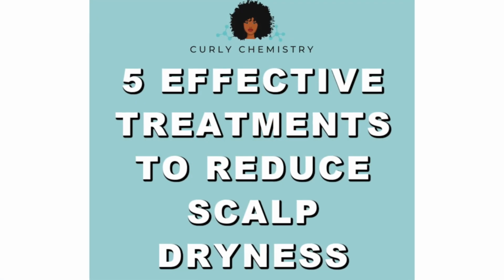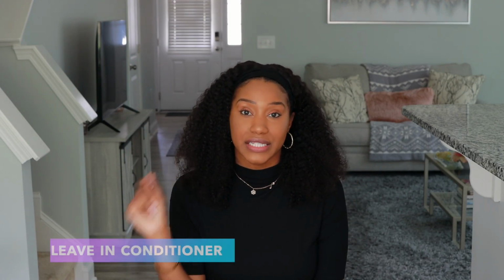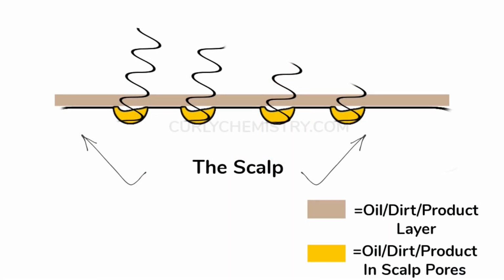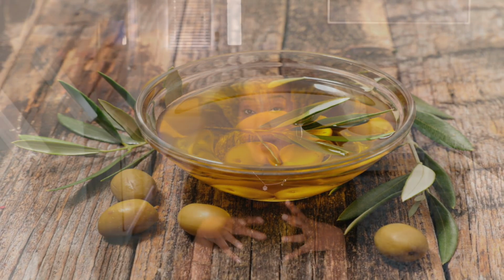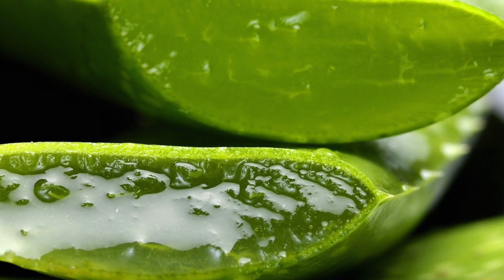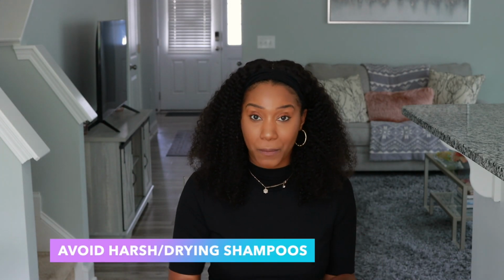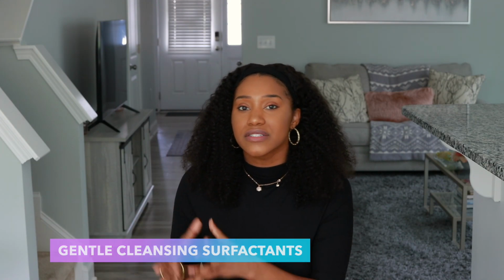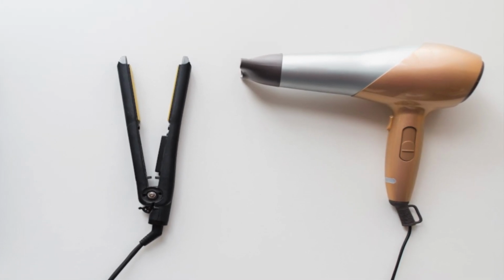TOP 5 FAST & EFFECTIVE REMEDIES FOR DRY SCALP RELIEF!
Hey curlfriends! In this video, I'm sharing the top  5 fast and effective remedies for dry scalp relief! Say goodbye to itchiness and discomfort as we dive into the best natural solutions for a healthy and hydrated scalp. 🌿

//STARTING A HAIR CARE LINE? BOOK A 1:1 WITH ME!

//AMAZON STORE

I Join my Q&A sessions and curly chemistry tips!

//ABOUT ME:  I’m a cosmetic chemist specializing in natural hair care and the creator of CurlyChemistry.com the # 1 go to resource for understanding ingredients in the natural hair care industry! I teach women and men how to get results with their hair care regimens from a science perspective and understand ingredient labels based on their hair needs so they can save time and money!

🎥TECHY STUFF ↓
Editing Software: iMovie
Camera : Canon 90D
Lense: Canon EF 50mm f/1.8 STM